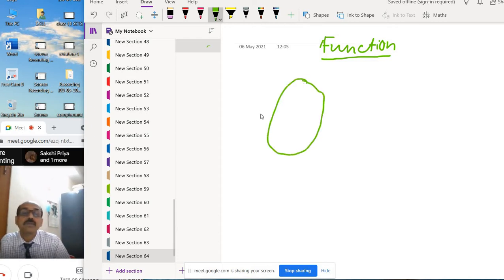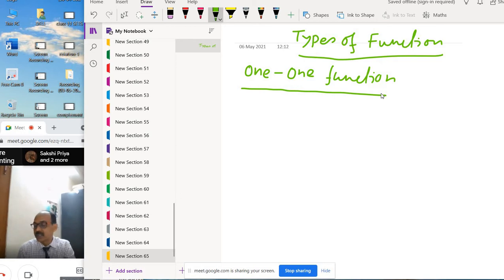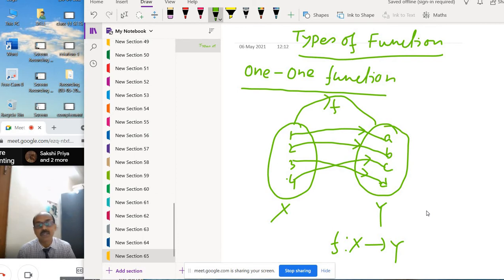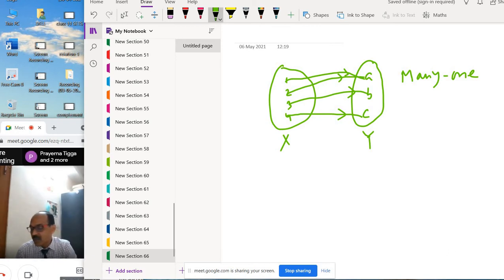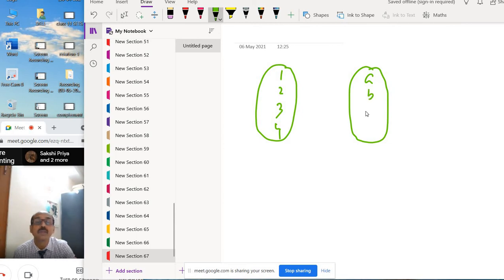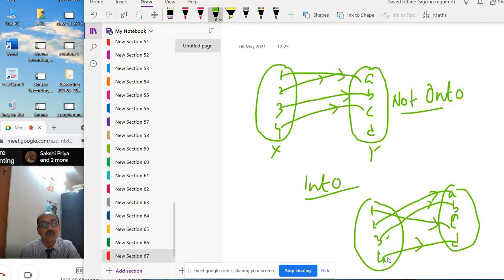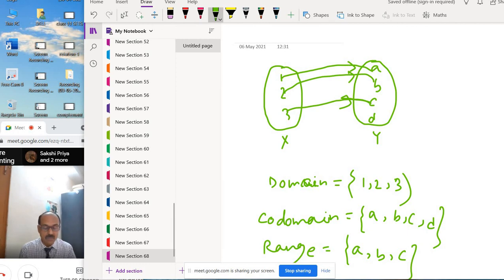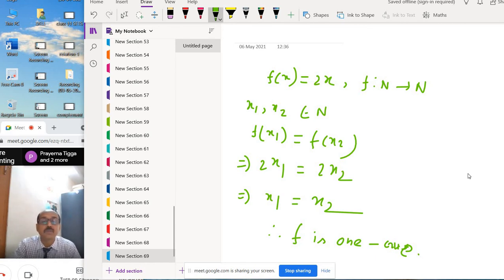FUNCTION 1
CH.RELATION AND FUNCTION, TYPES OF FUNCTION